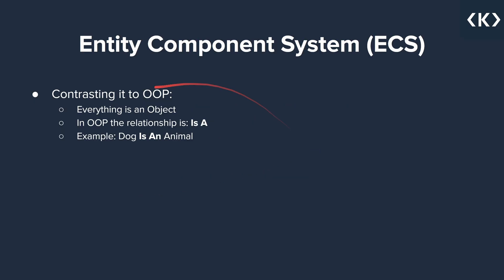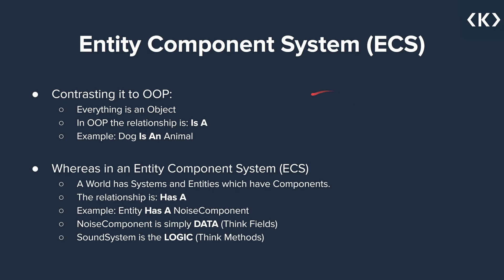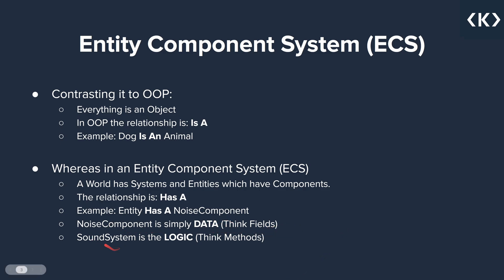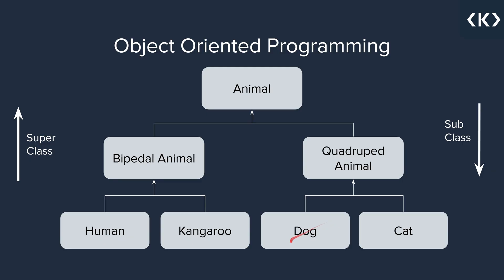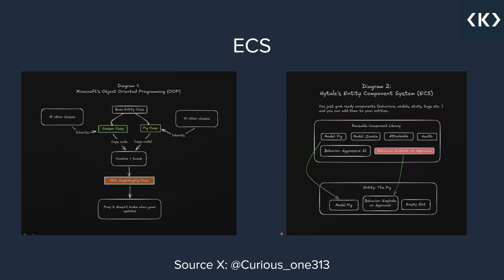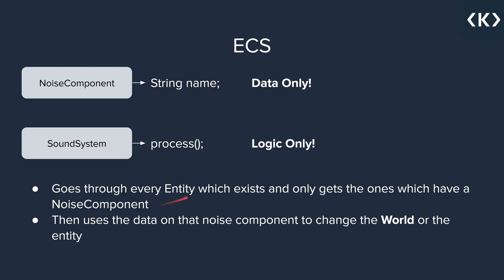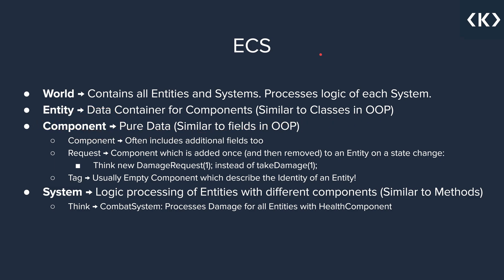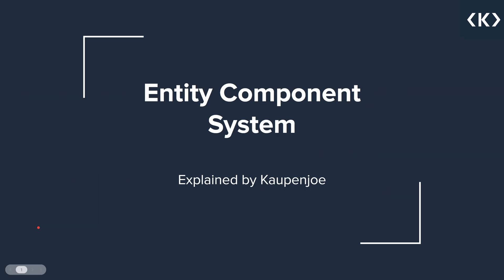Hytale & Minecraft Modding Java Introduction (2026) #38: ECS Explained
In this Java Tutorial Guide for Minecraft Modding and Hytale Modding, we are looking at Entity Component System or ECS Explained. ECS is a design pattern or software architecture which is often used in Game Development. It can be quite complex which is why we have a theory here.